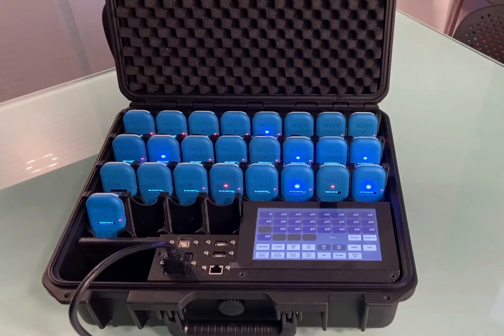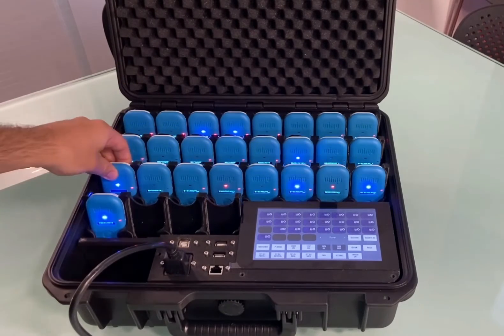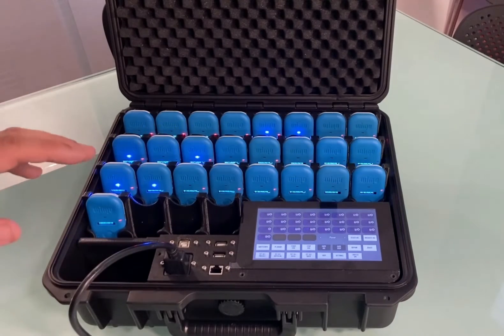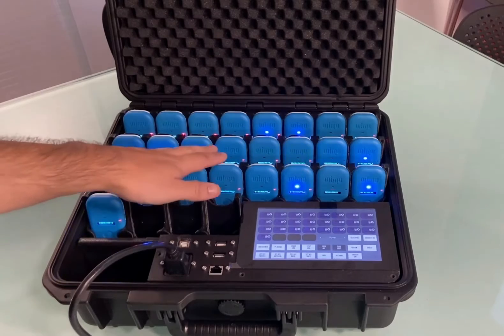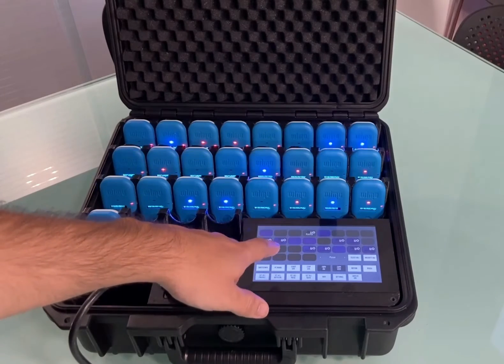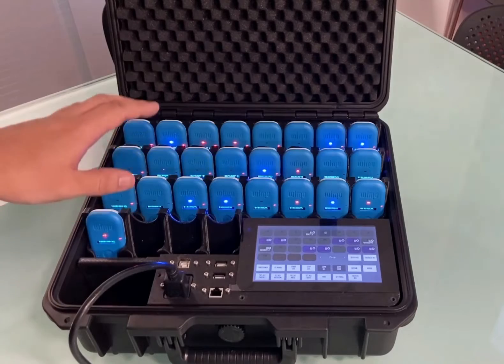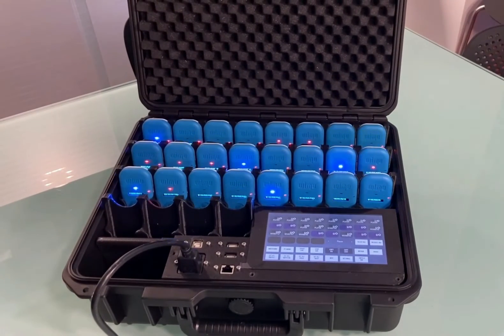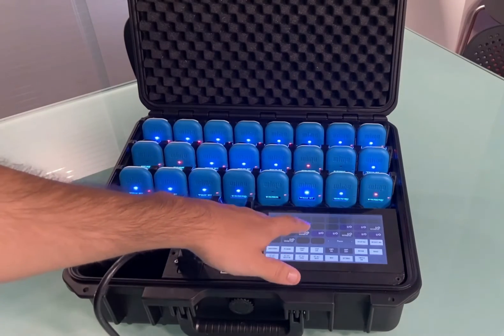Collecting Data • WIMU Pro Device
Learn how to collect data from your WIMU Pro Device.